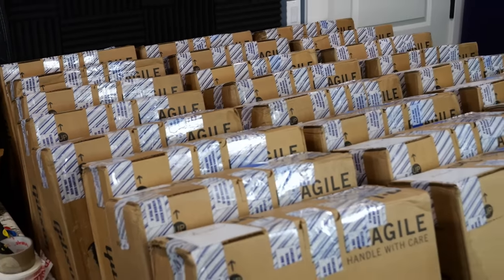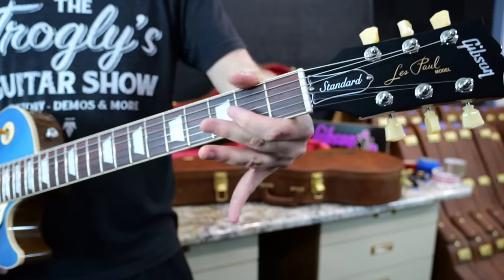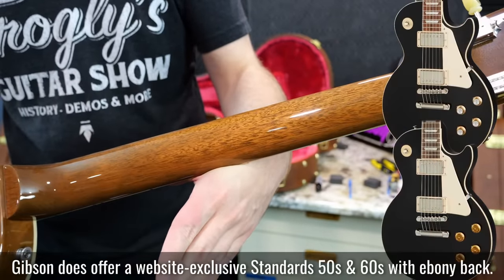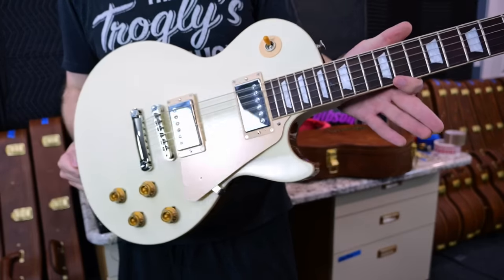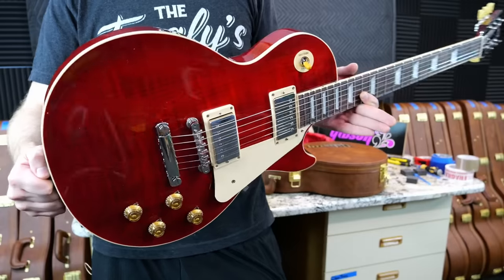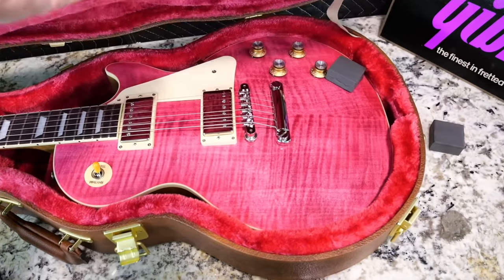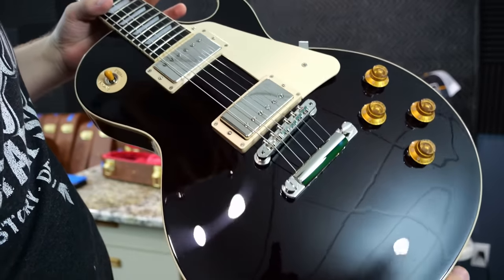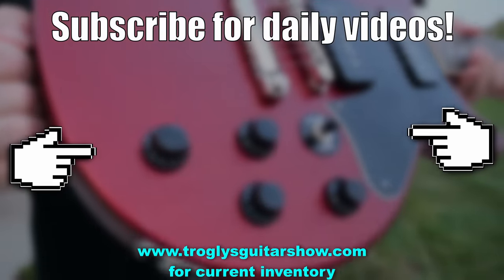My BIGGEST Unboxing Yet! | Gibson's ENTIRE 2023 "Custom Color" Les Paul Standard Series Vlog #172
My BIGGEST Unboxing Yet! | Gibson's ENTIRE 2023 Custom Color Les Paul Series Vlog #172

Today we unboxed the ENTIRETY of Gibson's new Custom Color Les Paul Standards in both the 50s and 60s Neck variations!

This Custom Color Series consisted on 12 finishes

Plain tops: Classic White , Pelham Blue, Inverness Green, Cardinal Red, Sparkling Burgundy, Ebony
Flame Tops: Honey Amber, Blueberry Burst, Ocean Blue, Translucent Fuchsia, 60s Cherry and Translucent Oxblood.

🐕 Episode Guide:
0:00 - Intro - Check Links in the Description
0:12 - About Custom Colors Series + FAQ
1:29 - Inverness Green
2:55 - Pelham Blue
4:53 - Sparkling Burgundy
7:07 - Ebony
8:50 - Cardinal Red
10:27 - Classic White
12:59 - Ocean Blue
14:39 - 60s Cherry
16:32 - Honey Amber
18:37 - Translucent Fuchsia
20:13 - Blueberry Burst
22:53 - Translucent Oxblood
27:20 - What to Watch Next!

🎞️ Videos Mentioned:
0:19 Gibson Introduces Custom Colors Series

0:51 2019 Gibson Original Collection Les Paul Standard 60s

1:00 Trogly's Unboxing Guitars Vlog #92

3:00 2019 Gibson Les Paul Modern Faded Pelham Blue

4:57 Gibson Original Collection SG Special Faded Pelham Blue

5:29 2023 Rick Beato Gibson Les Paul Double Cut Red

11:12 1985 Gibson Les Paul Studio Standard

16:44 Trogly's Unboxing Guitars Vlog #149

17:25 Gibson Pickup Shop Greenybuckers Release

18:42 Unboxing Gibson Limited Colours Edition